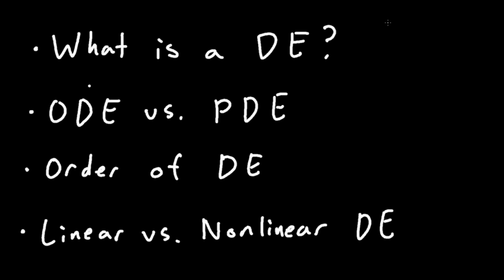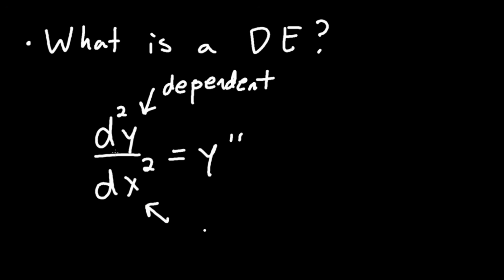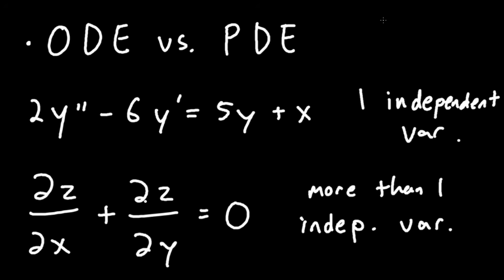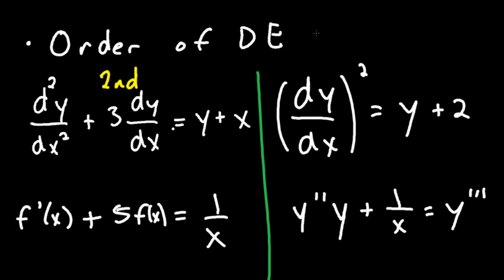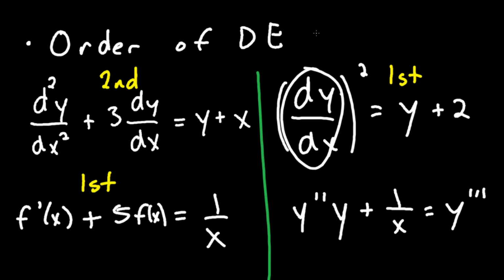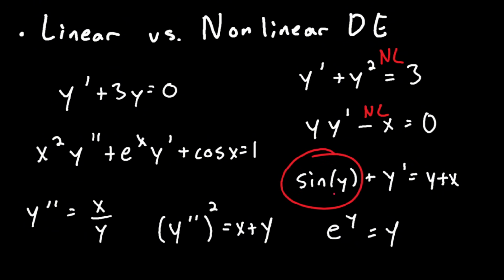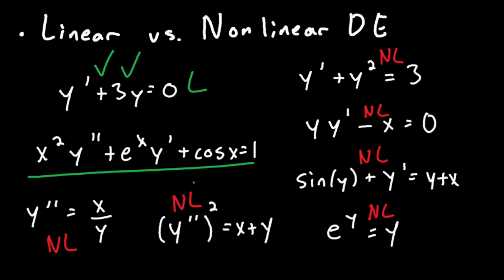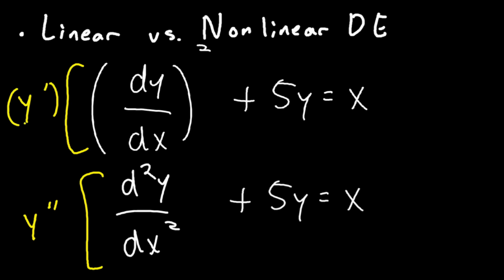Intro to Differential Equations - ODE vs. PDE, Linear vs. Non-Linear DEs, Order of DE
In this video, Jitty introduces four basic concepts of classifying differential equations. He first explains what a differential equation even is and moves on to classifying whether a DE is ordinary or partial. Next, he explains how to determine the order of a DE, then he shows you how to tell whether a DE is linear or non-linear.

Timestamps:
0:00 Introduction
0:41 What is a DE?
6:44 Ordinary vs. Partial DE
10:04 The Order of a DE
16:28 Linear vs. Non-Linear DEs